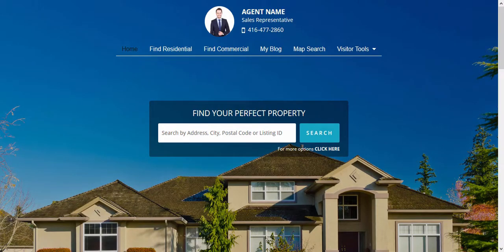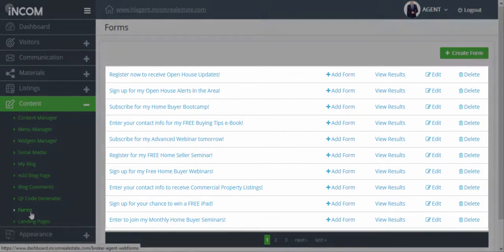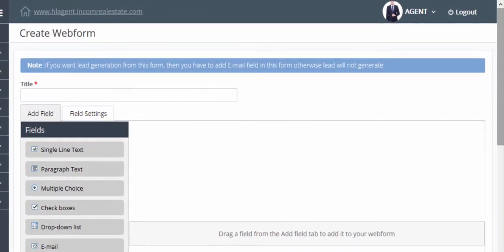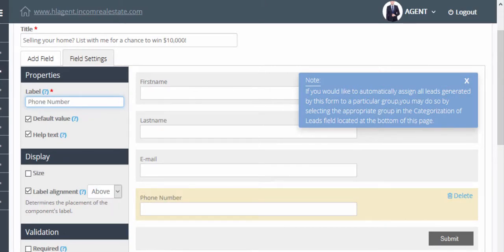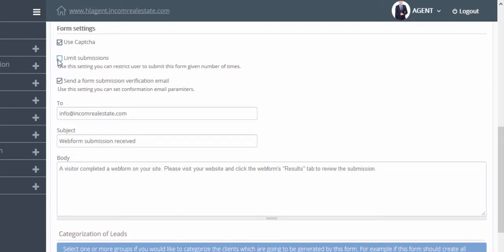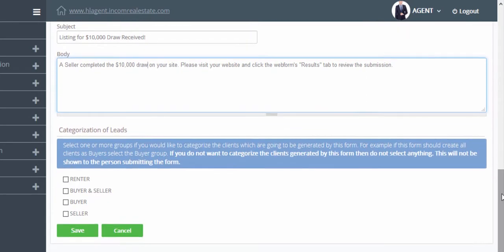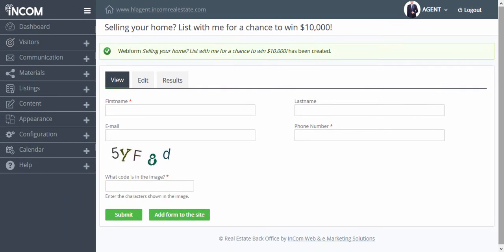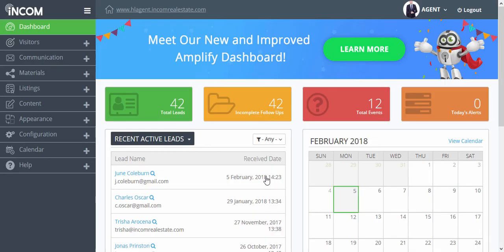How to Create Custom Forms